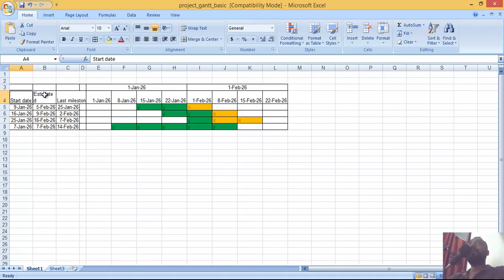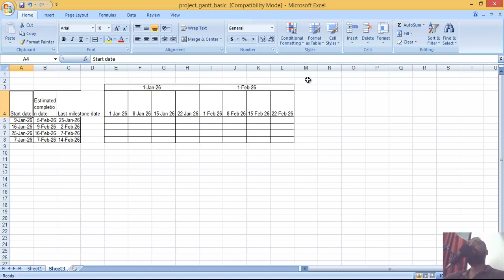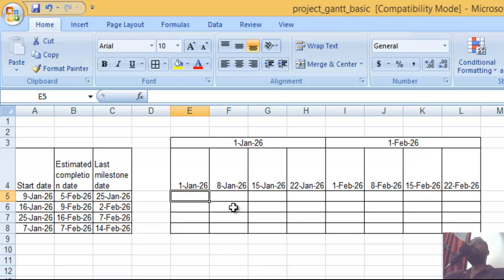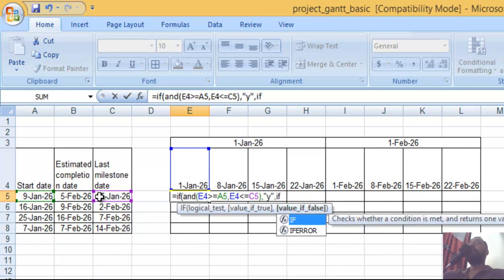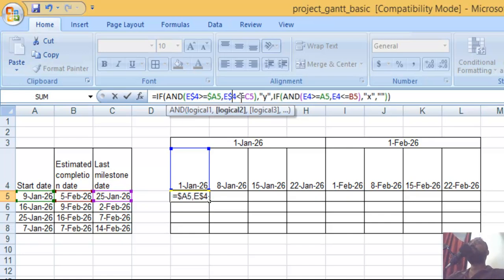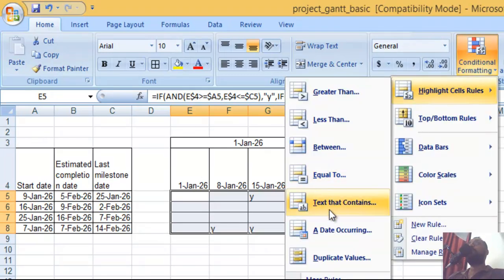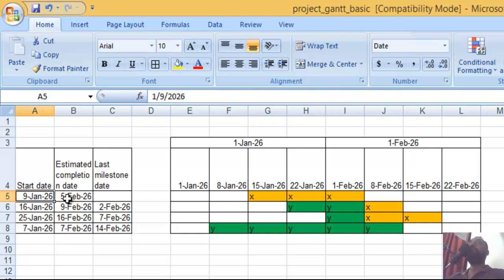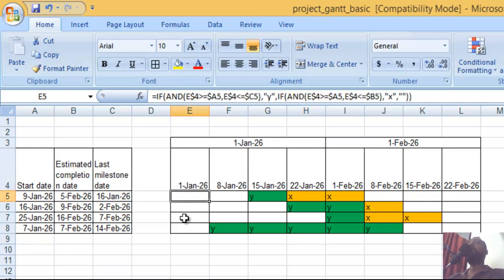How to create Excel Gantt chart | Basics of Gantt Chart for Multiple Projects| Step by step Tutorial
Copyright Dislaimer: Copyright Disclaimer under section 107 of the Copyright Act 1976, allowance is made for “fair use” for purposes such as criticism, comment, news reporting, teaching, scholarship, education and research.

Channel Disclaimer: Suraj K Classes is technical channel dedicated to teach about daily life electrical things uses, knowledge of electrical engineering, competitive exams preparation guidance, study tips, mysterious facts explanations and special incidents of history, Suraj K Classes sometimes use technical equipments photos, videos, special persons photos, videos, event places photos, videos, exams advertisements to explain and teach about them but all under section 107 of the copyright act 1976, allowance is made for fair use of purpose such as criticism, comment, news reporting, teaching, scholarship and research.